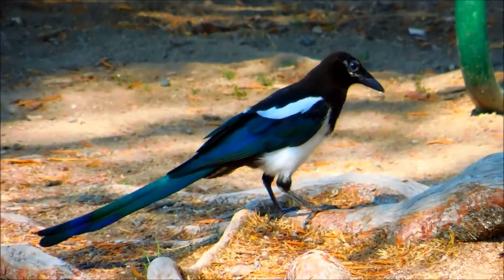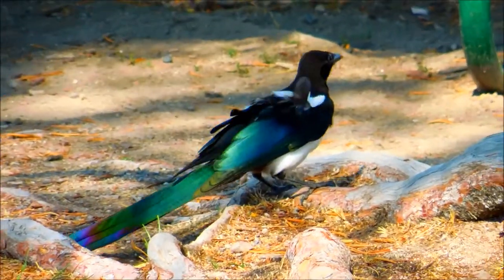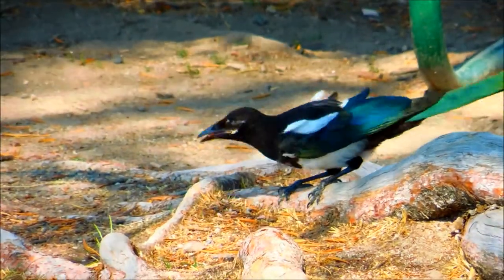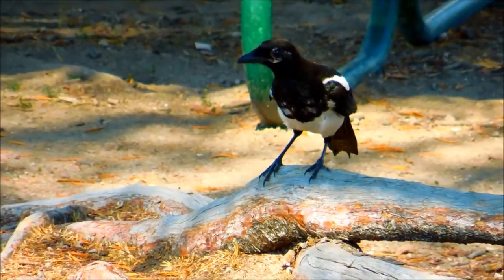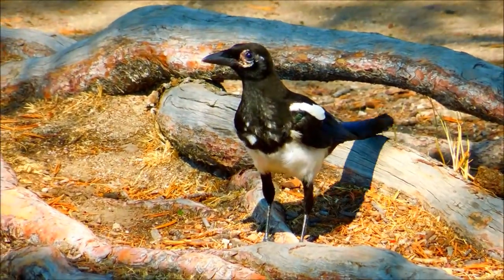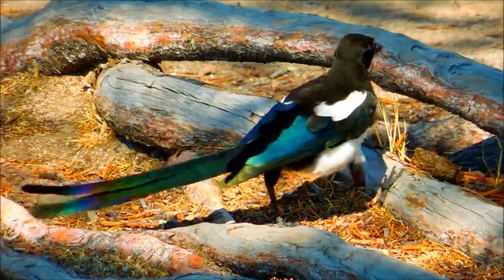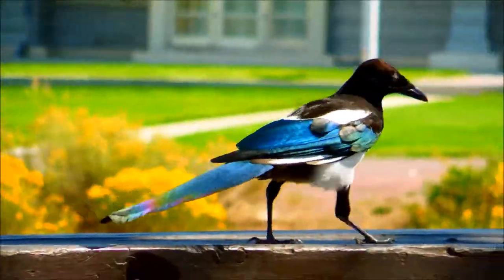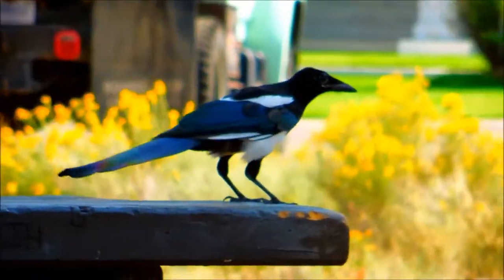Black-Billed Magpie, Pica hudsonia, Yellowstone National Park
The black-billed magpie, Pica hudsonia, is a very intelligent and fearless bird that inhabits the Western half of North America. It is a very successful species that once followed the vast herds of bison to feed on their ticks and other insect parasites, but has adapted to cow hosts after most of the bison were killed by humans in the 1870s. Magpies were once blamed by North Americans for stealing the eggs and hurting the populations of songbirds and game birds, but this assumption was later proved to be false as bird eggs account for only a small percentage of the black-billed magpie's diet. The black-billed magpie will forage through trash for food and accept feeding from humans.

I have a large channel covering many topics that you will find interesting.